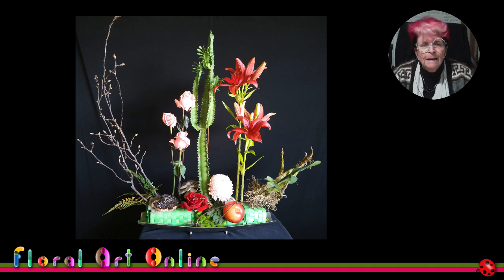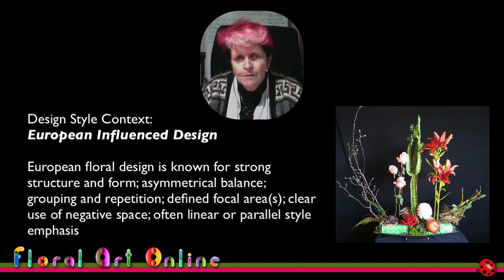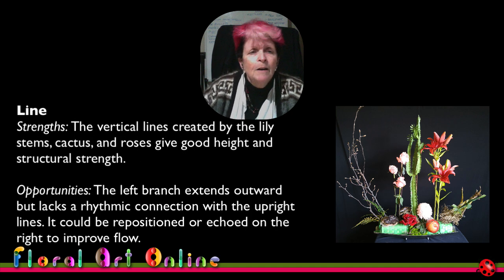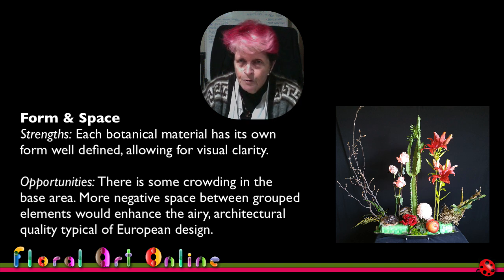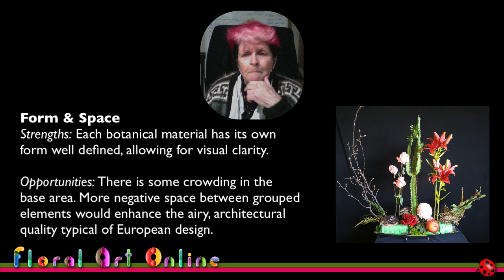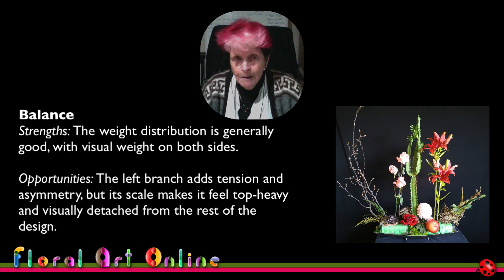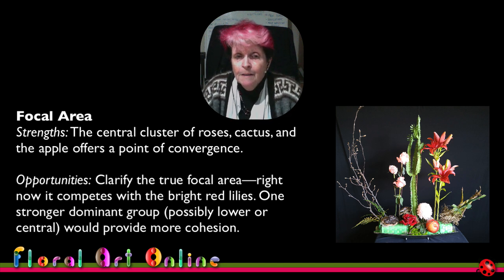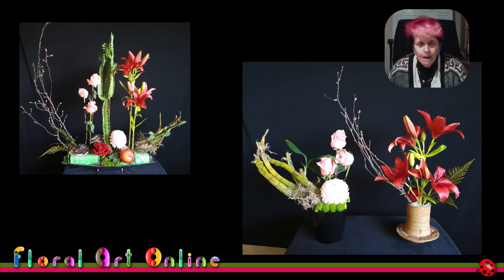Exploring European Influenced Designs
European Influenced Designs are a defined design style for competition judging in this country, however the definition varies a little from group to group.

A colleague returning to competition entered this design during the week and graciously offered it for me to have our AI, DesignEye, analyse as well as giving me an opportunity to retask it into a more "European Influenced" design.

The video mentioned that shows how to make a wire mesh cage to replace floral foam can be found